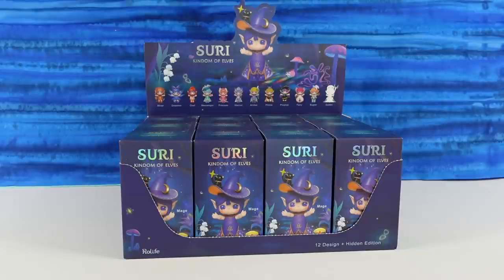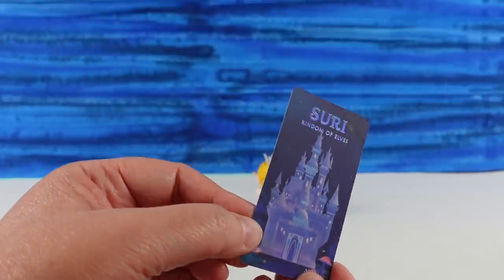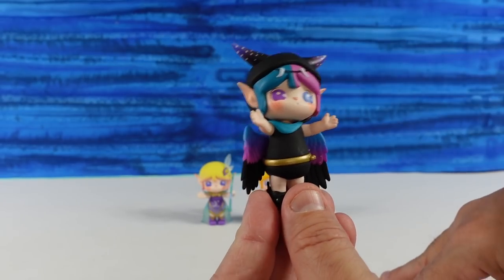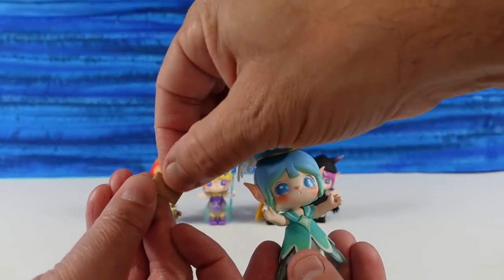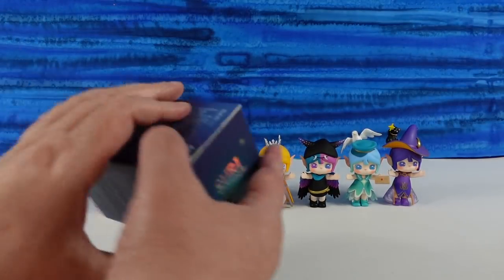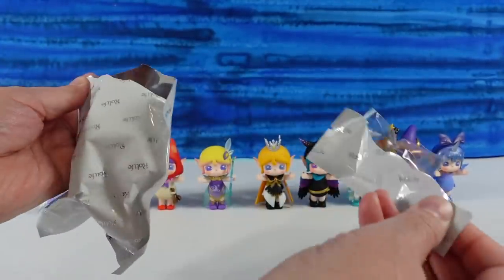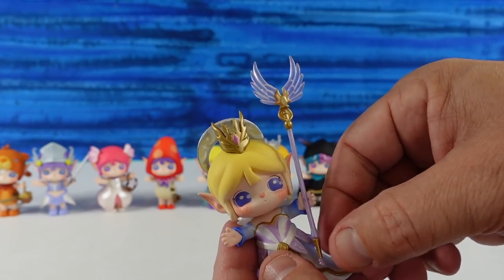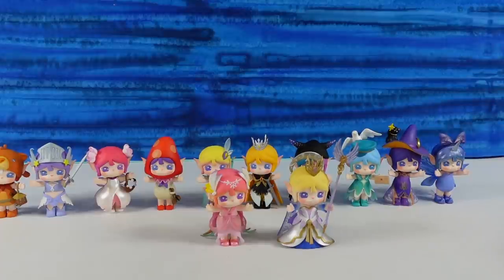Suri Kingdom Of Elves Rolife Blind Box Figure Opening | CollectorCorner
Today we are unboxing Suri Kingdom of Elves blind box figures by Rolife. These are amazing and such a fun collection too. Let's see if we can find the super exclusive chase figure.